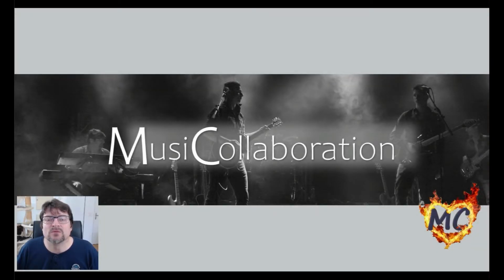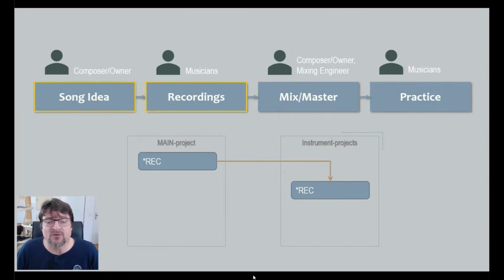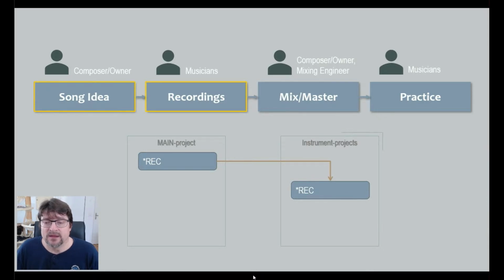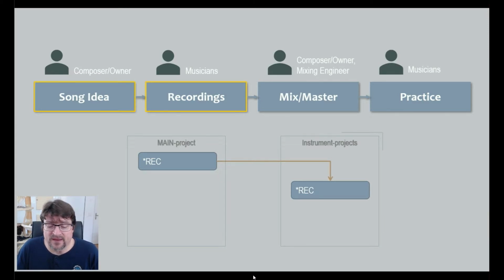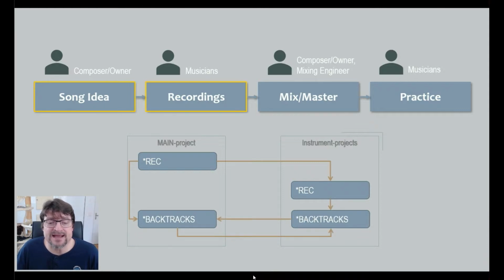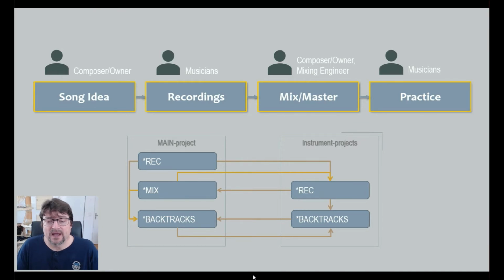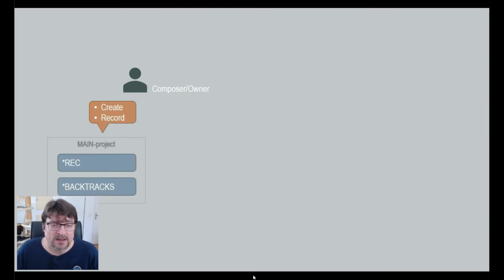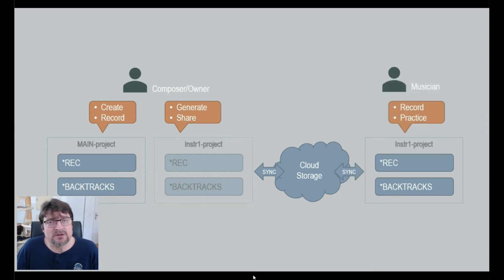MusiCollaboration (MuCol) - Introduction and overview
- Purpose
- Basic functions
- Usage